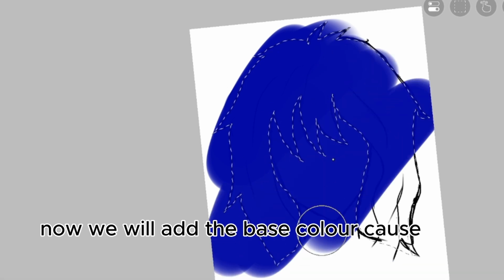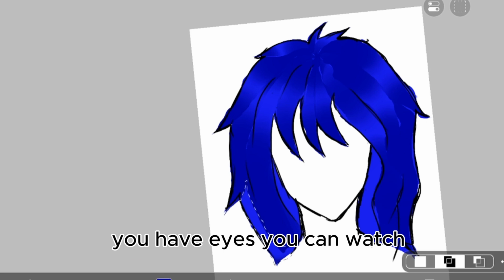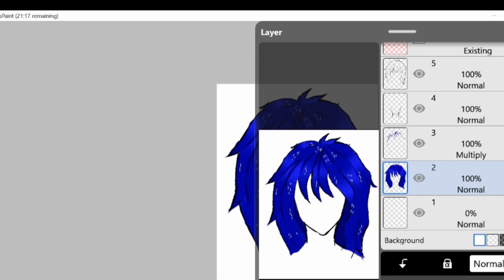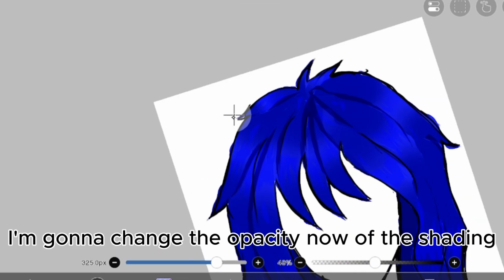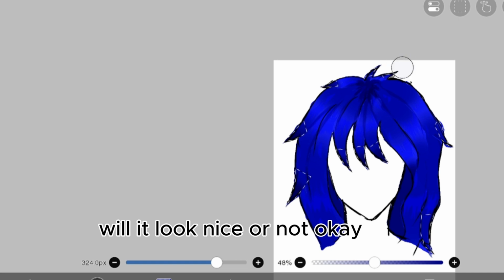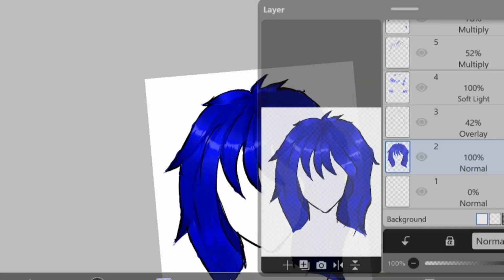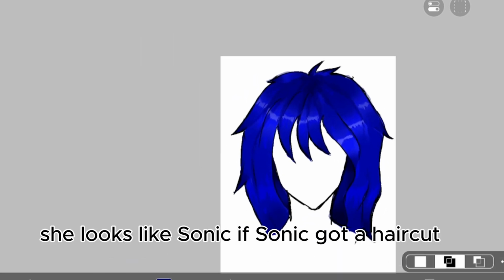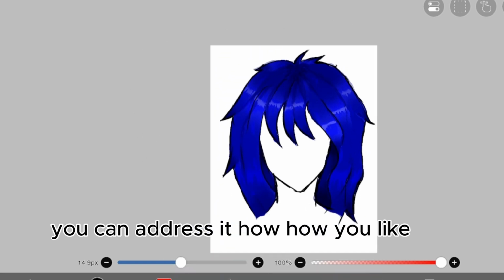NOOB TEACHES TRASH HAIR RENDERING TUTORIAL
I would say Im gonna post a part two cause I did alot of mistakes here Idk if your skibidi ahh is watching my description but Im gonna yap anyways so yeah it isnt the best tutorial yeah and Im yapping random shi lol